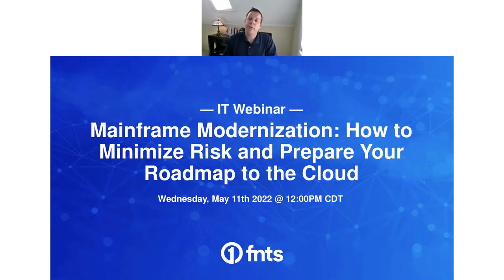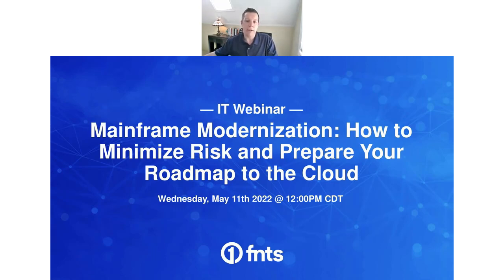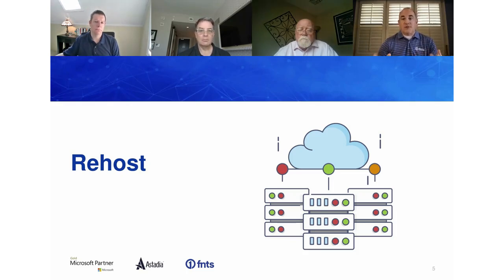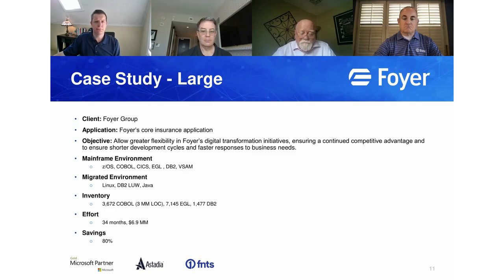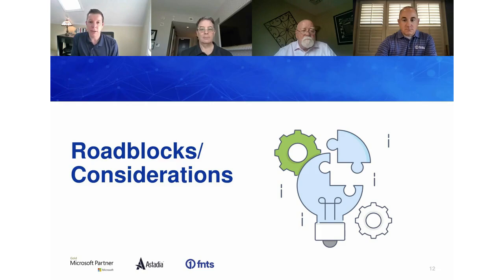Mainframe Modernization: How to minimize risk and prepare your roadmap to the cloud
Tech leaders from Microsoft, Astadia and FNTS have formed a new mainframe modernization partnership and have come together to put on this webinar. They provide a mainframe migration roadmap and dive deeper into three strategic phases of mainframe modernization that ensure a seamless, risk-mitigated transition to the cloud.